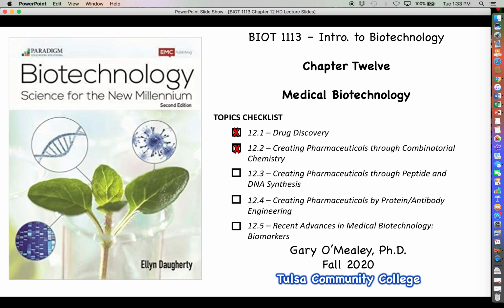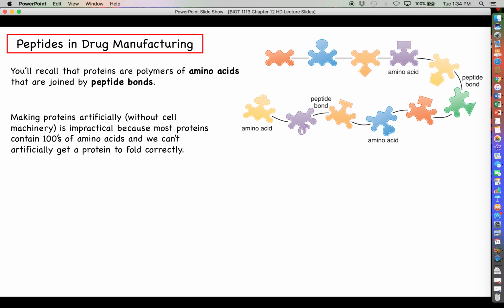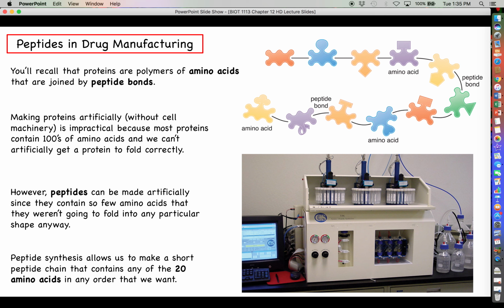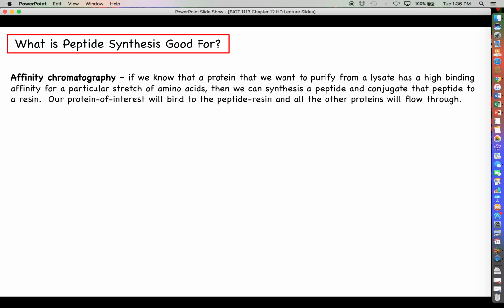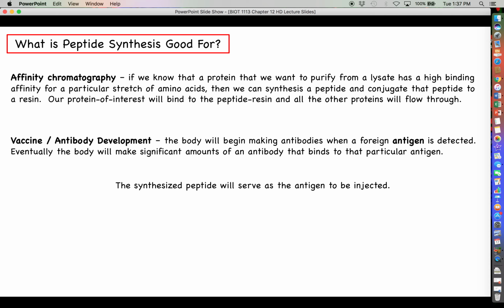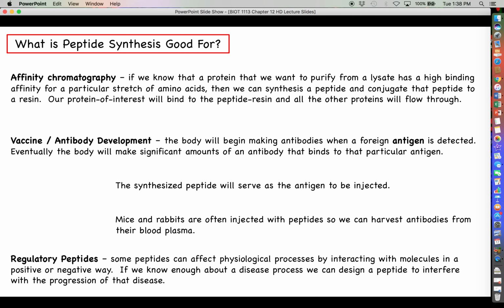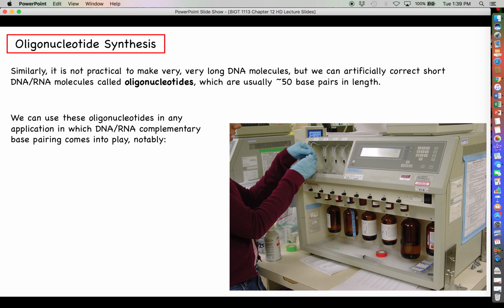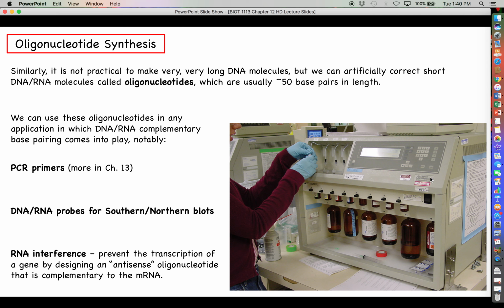Intro to Biotechnology - Chapter 12 - Part 3 - Peptide and DNA Synthesis for Drug Manufacturing